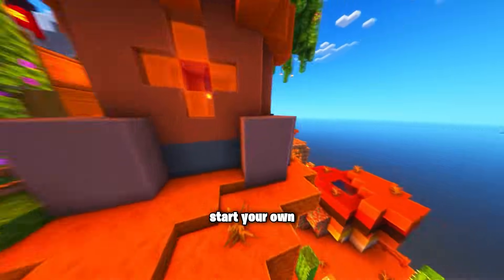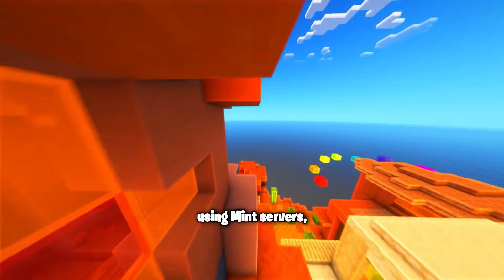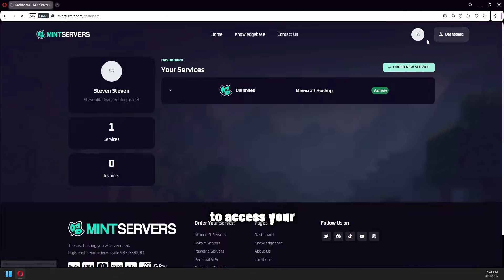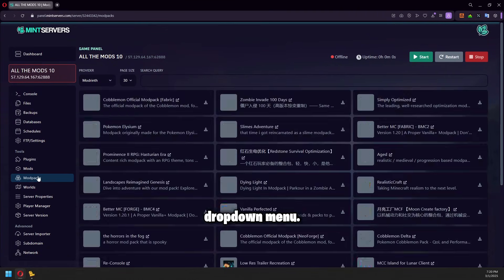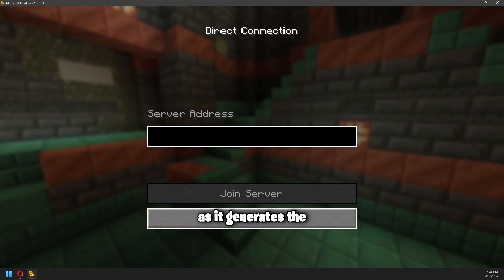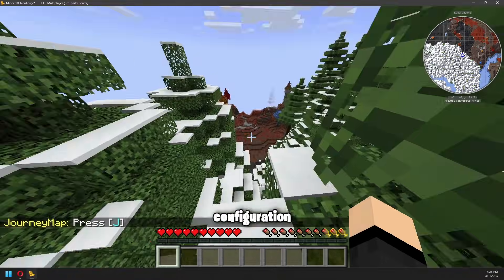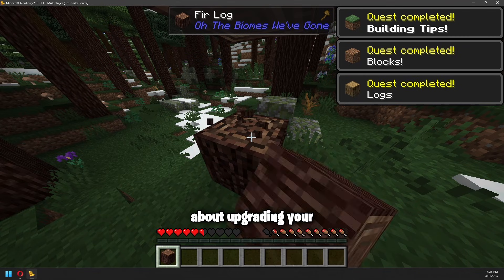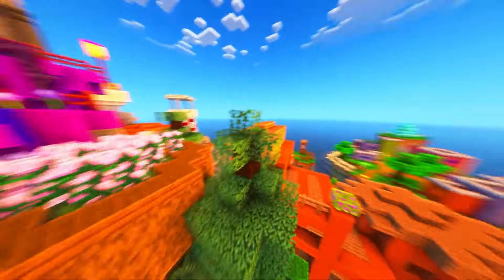The EASIEST Way How To Start All The Mods 10 Server [ATM10]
Learn how to set up and start an All The Mods 10 ATM10 Minecraft server with unlimited RAM in under 5 minutes - no Java installation, no port forwarding, and no technical configuration required for smooth multiplayer modded gameplay.

✅ Unlimited RAM & Slots
✅ No complicated plans—just $9.99/month!
✅ High Performance
🔥 Easy, fast, and powerful. Start now! 🔥

Looking to create the perfect Minecraft server experience? Whether you're just starting out or looking to upgrade your existing setup, there's a lot to consider. From selecting the right hosting solution to ensuring optimal performance, we're here to help you navigate the world of Minecraft servers. Our community has grown through dedicated support and reliable hosting solutions, making multiplayer adventures more accessible than ever. When setting up your own server, consider factors like performance optimization, backup solutions, and plugin compatibility. Many players start with basic setups before upgrading to dedicated hosting for better performance. The key is finding the right balance between cost and features while ensuring your server runs smoothly for all players. Whether you're hosting a small group of friends or building a larger community, proper server configuration and maintenance are essential. Remember to regularly update your server, manage your resources effectively, and choose a hosting provider that offers reliable support. Java and Bedrock servers each have their unique requirements, so make sure to select the appropriate hosting solution for your needs. Premium hosting can offer enhanced features like instant setup, automated backups, and advanced security measures. Budget-friendly options are also available for those just starting their Minecraft server journey.